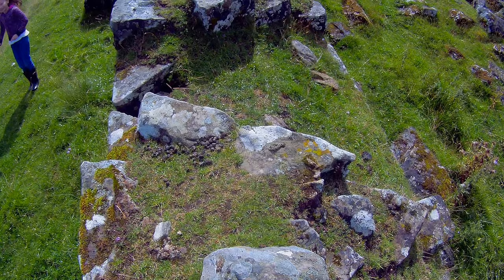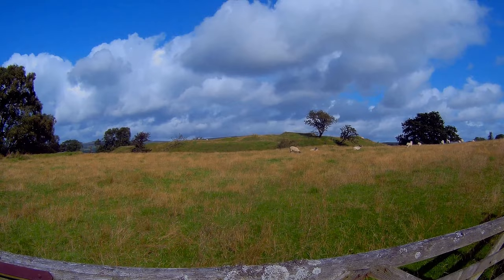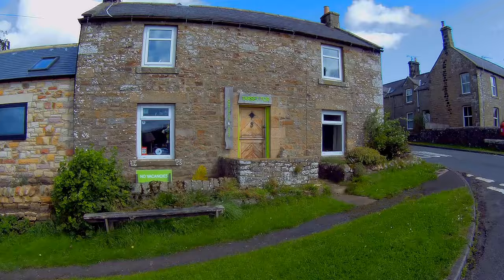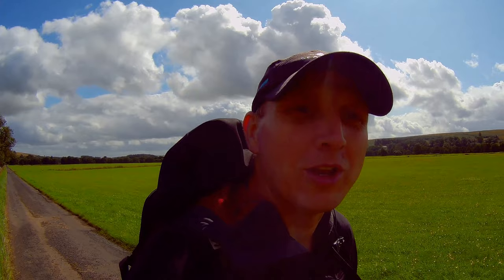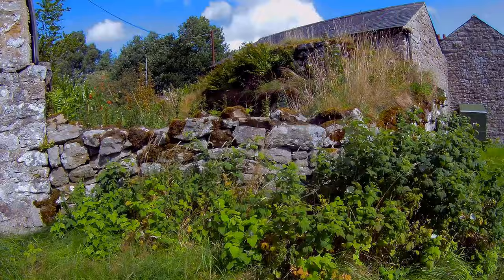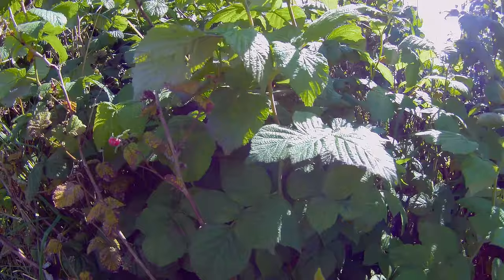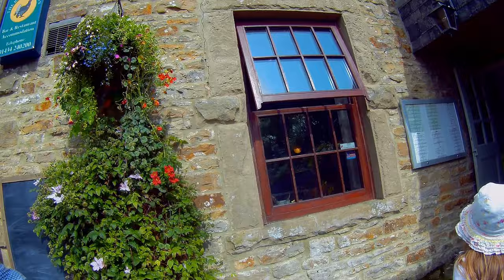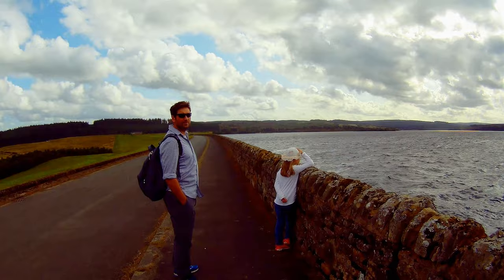Ep 17 Dally Castle to Yarrowmoor - The Grand Tour of Northumberland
17th August 2019
Join us on our walk of historic Northumberland as we continue our hike. Packed full of history and beautiful scenery. UK hiking at its best in England's least populated county.

If you would like to support me, I am raising money for surgery in Spain:

Section 17: Dally Castle to Yarrowmoor

We begin this section by visiting Dally Castle, a ruined tower house that is Northumberland’s oldest ruin of a hall house. Crossing the North Tyne and Tarset rivers, we next visit the ruins of Tarset Castle that once guarded fords crossing both rivers. Sadly both castles were robbed for stone in the 19th century but ruins are still visible on the ground.

From Tarset Castle we pick up a country lane from Lanehead passing the old railway station of Thorneyburn and the old bastle now known as Oldhall Farm. Eventually we arrive at the old pele tower at Donkley Woods. Leaving the ruined pele tower we manage to do a bit of foraging for bilberries and raspberries before reaching the Black Cock Inn in Falstone.

After slaking our thirst from the Black Cock we made our way to Kielder Dam where we finish this section.

Music
Title: Bad Backyard Punk Vol2
Artist: Christian D

Title: The Idea of North
Artist: Sightlines

Title: Energetic Rock
Artist: AShamaluevMusic

Title: Pop Punk Instrumental
Artist: ClementBreger

Title: See I Can Write Indie Folk Stuff Too
Artist: Mack Powers

Title: Acoustic Pop Rock Alternative
Artist: Hyde - Free Instrumentals

Title: Intro PunkPop Extend-o-Mix
Artist: Notes and Volts

Title: Funk-Backing Track
Artist: Danny's Answering Machine

Thank you to all the producers of great music for using Creative Commons. It is very kind of you.